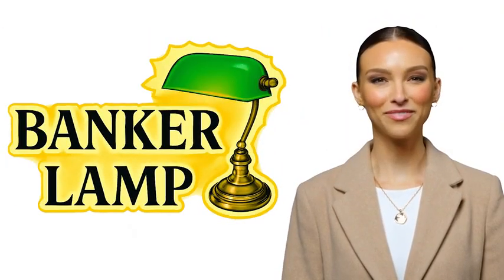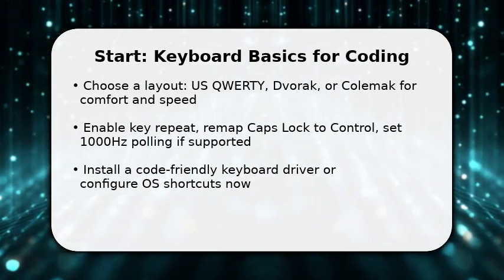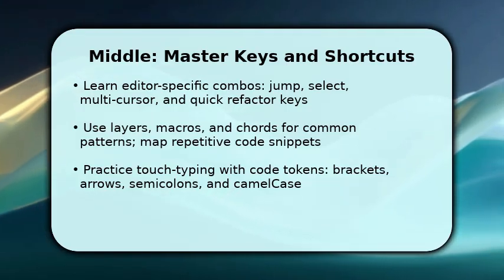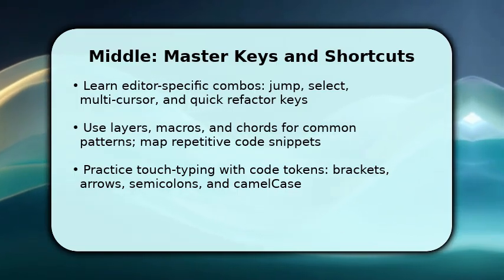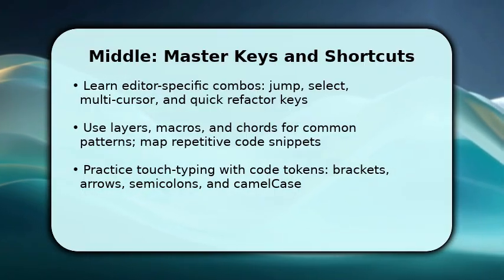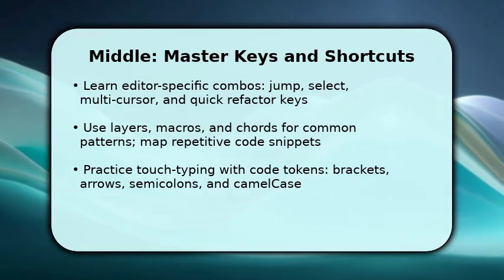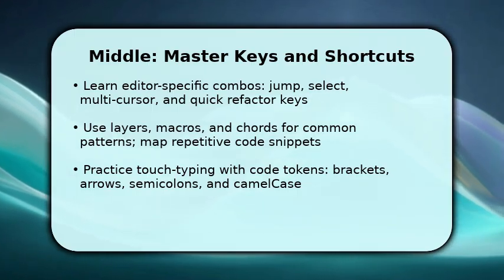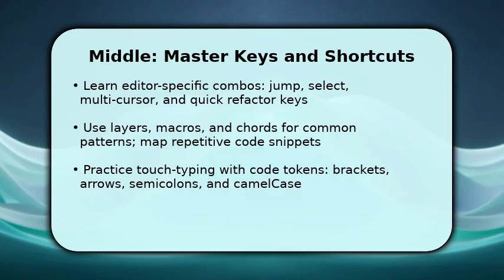How to Use Keyboard for Programming (updated)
How to Use Keyboard for Programming (updated) | 🔒 Surfshark VPN Deal — Stay private and secure. $1.99/mo + 3 Months Free ▸

Discover the essential keyboard shortcuts and techniques for efficient programming. This updated guide covers how to use your keyboard effectively while coding in various languages, streamlining your workflow with quick access commands.

keyboard shortcuts, programming efficiency, coding tips, software development tools, productivity hacks, text editor usage, IDE navigation, macros for code writing, speed typing techniques, debugging keyboard tricks, code snippets